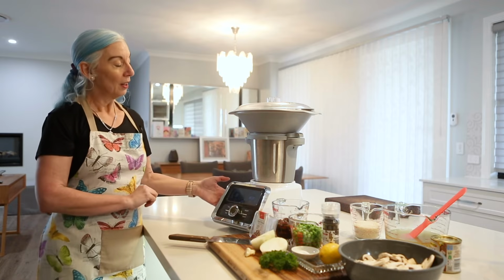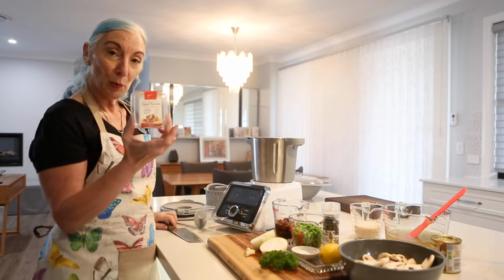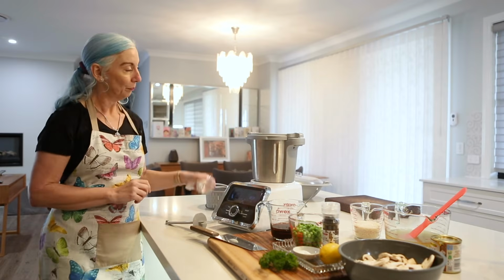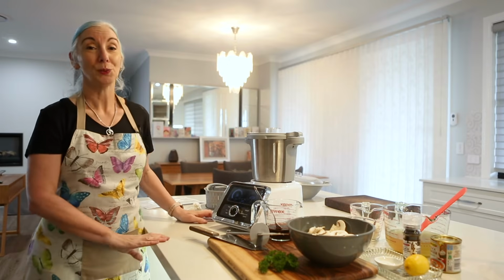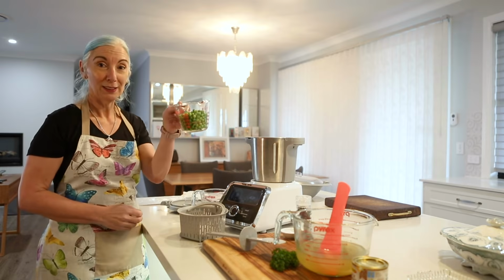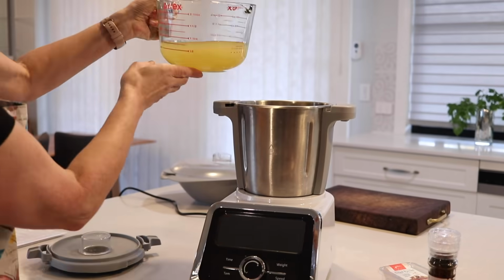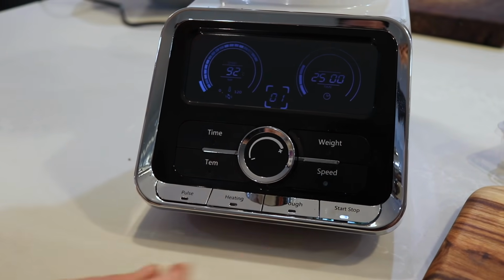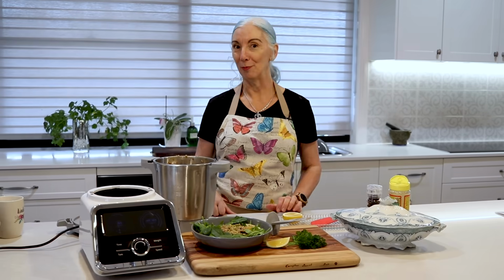Pea and Mushroom Risotto in the Thermocook Pro-M | TwoBirds One Production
The Optimum THERMOCOOK PRO M is the best way to make homemade Risotto - no stirring over the hot stove for hours!

Linda and Belle of @twobirdsoneproduction make a delicious Pea and Mushroom Risotto in their Thermocook Pro-M.

The all in one kitchen machine for cooking, frying, grinding, blending, chopping, stirring, kneading, beating and cooking milk.

Speed, temperature and operating time are manually adjustable.
Stainless steel mixing bowl with a 2.5 litre volume.
Steam cooker, butterfly stirrer, knife attachment, inner bowl, spatula.
Controlled via a few buttons, a rotary control with the help of a digital display.

Tags used: froothie | optimum | thermomix rival | thermocooker | thermocooking | multicooker | australia thermocooker | australia top food processor | cooking | baking | homemade | home cooking | healthy recipes | risotto recipe | thermocook risotto